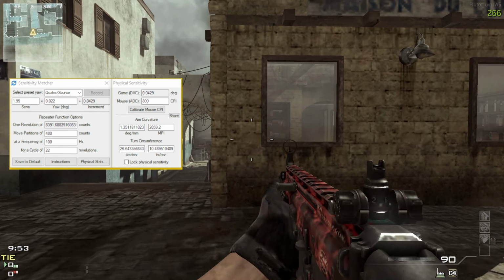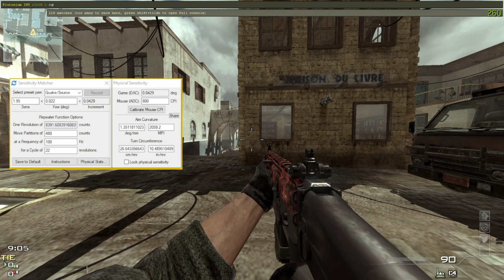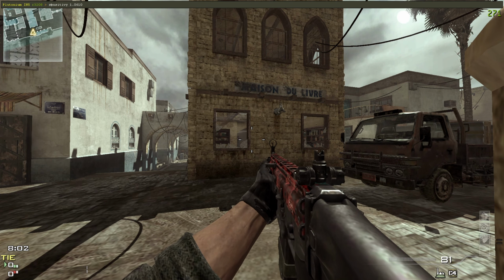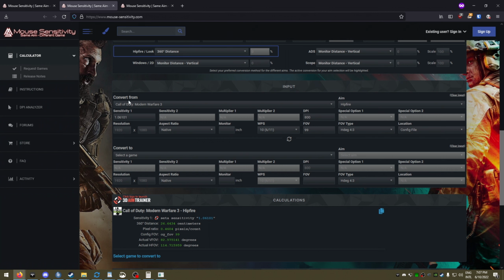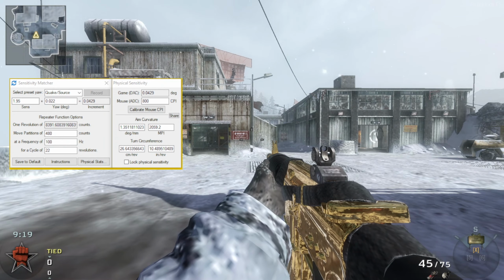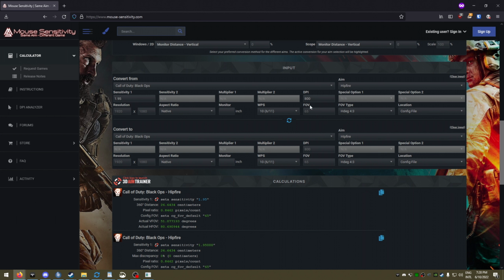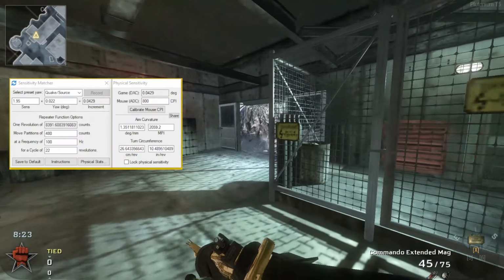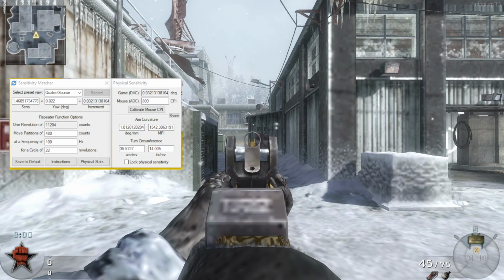Higher ADS FOV on MW3 and BO1 Plutonium | cg_fovscale and sensitivity conversion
I talk a bit about the cg_fovscale command and how you can convert your base sensitivity to the new one with a higher FOV.
I forgot to mention that BO1 Pluto currently has a glitch where it doesn't save the cg_fovscale command from match to match, so every time a game starts you need to set it again. The devs are apparently working on a fix (11/06/22).
You don't really need to use this on BO2 Pluto because you're allowed to use cg_fovmin there, and I only use iron sights and ARs/SMGs so I couldn't care less. But it's the same principle and I recommend you guys to test it there and use sensitivitymatcher to make sure it's the same

I couldn't find a video or a post explaining these differences and how to keep the same sensitivity, so I had to test it out. I hope it helps! :)

00:00 - How FOV scale works and why to use it
00:57 - MW3
03:08 - BO1